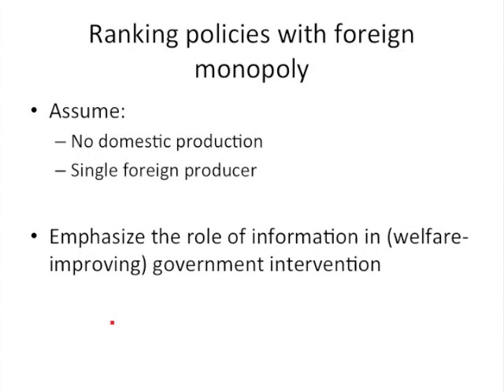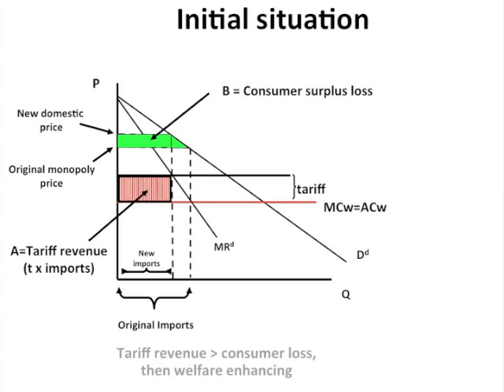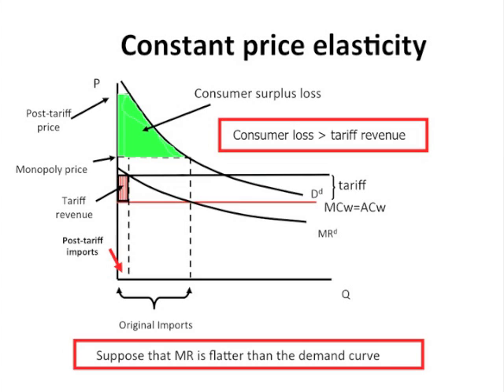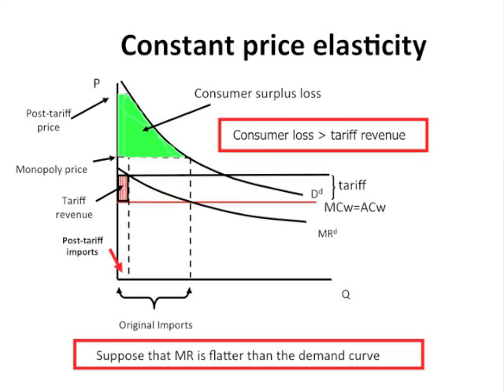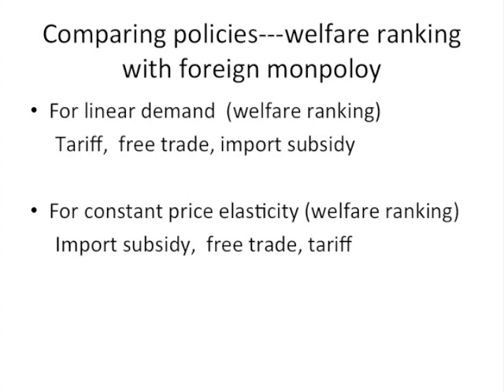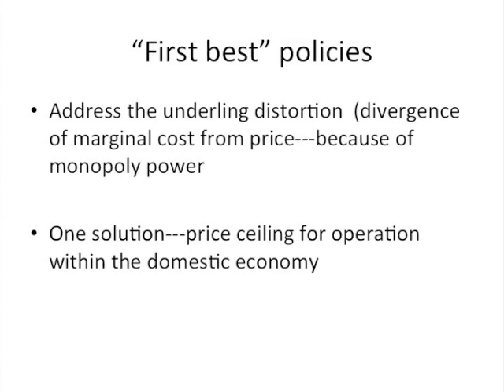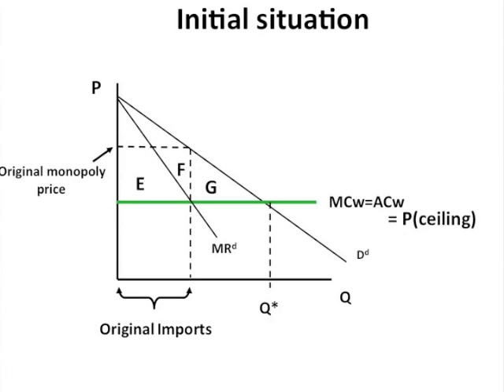Ranking imports policies with foreign monopoly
Ranking policies with foreign monopoly.  Rent-shifting options including tariffs, import subsidies, and price ceilings.